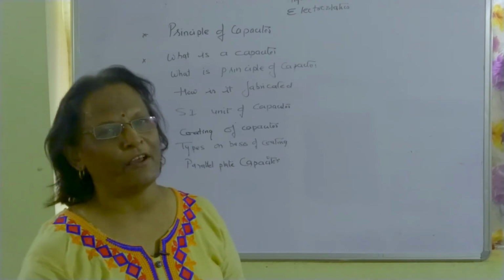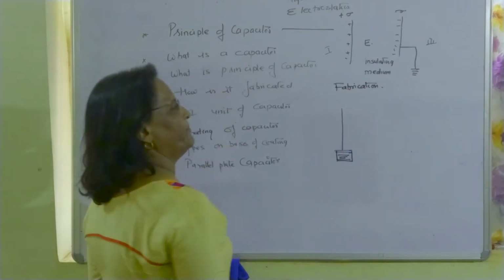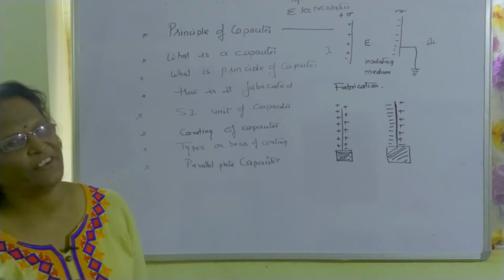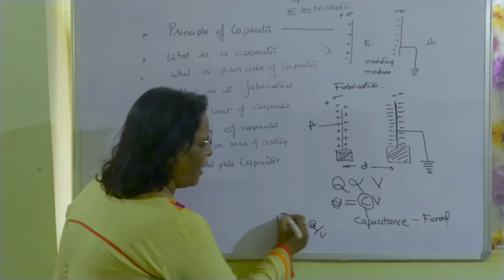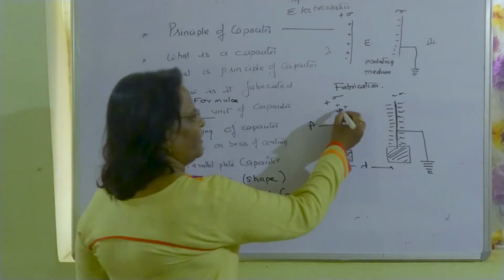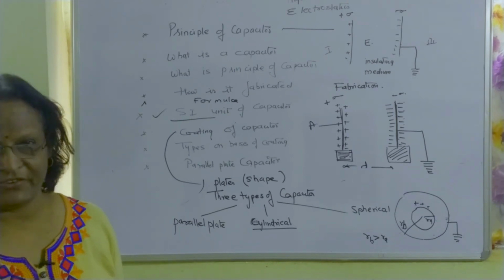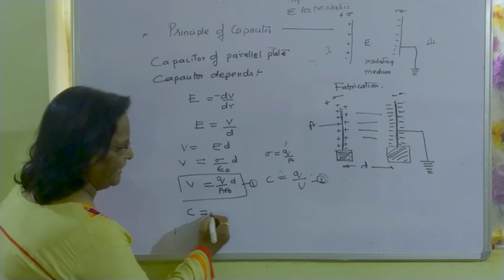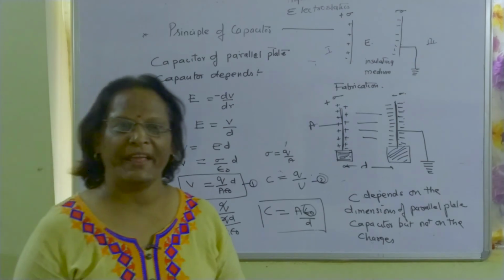Principle Of Capacitors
Today, I’m going to explain  the topics Electrostatic Charges. Watch to learn the concepts of Physics and don’t forget like ,share, subscribe and don't forget to press the bell icon to never miss a video.Do provide feedback and ask  question in the comment section below